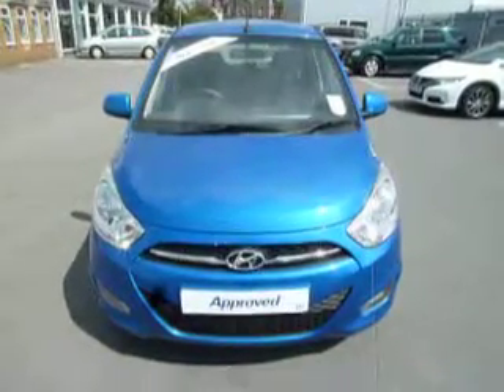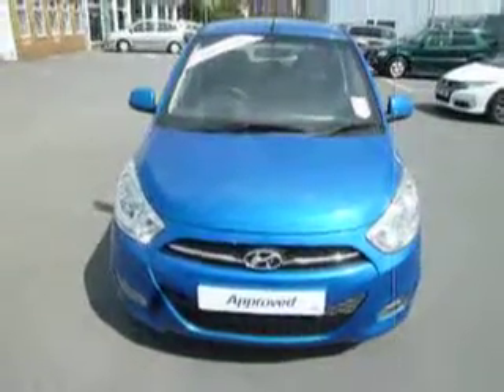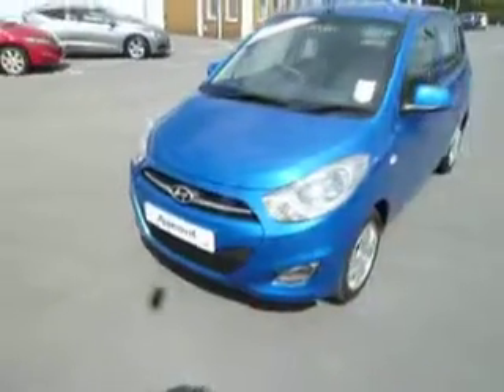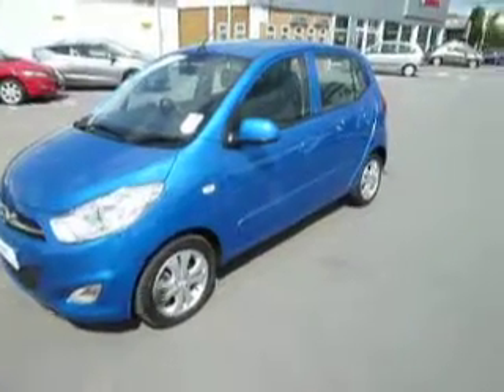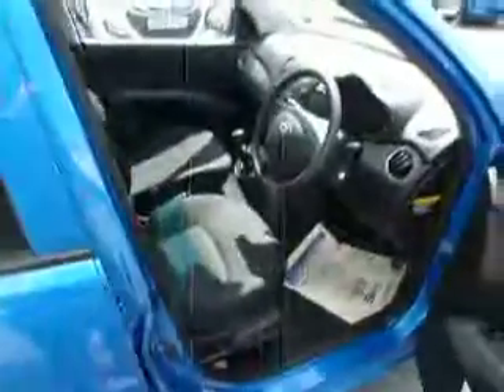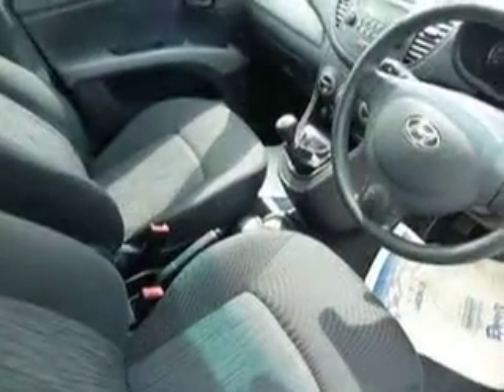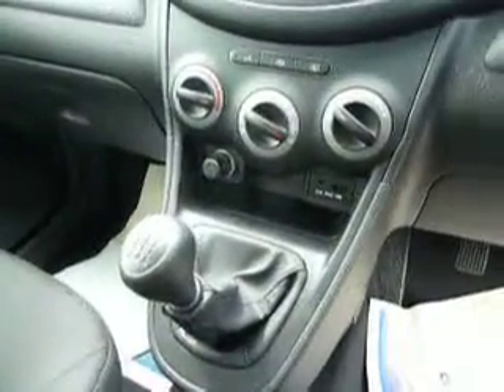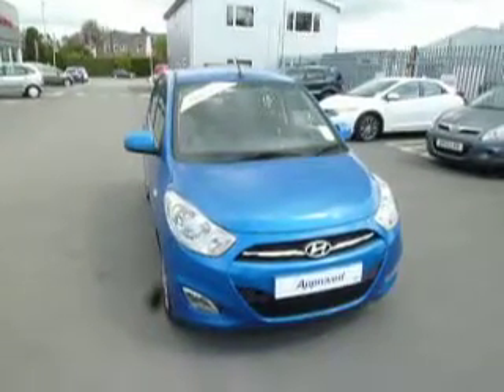Hyundai i10 EJ11FKZ